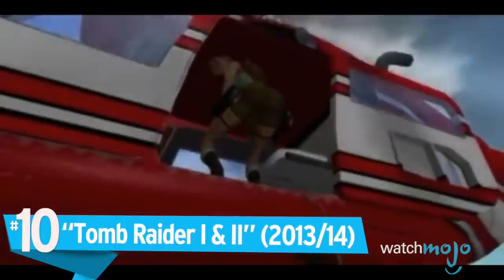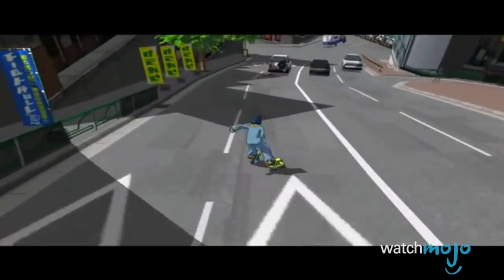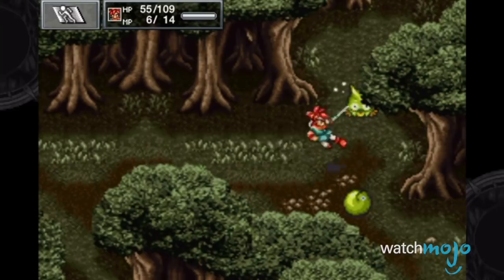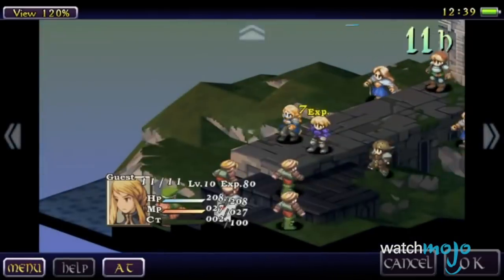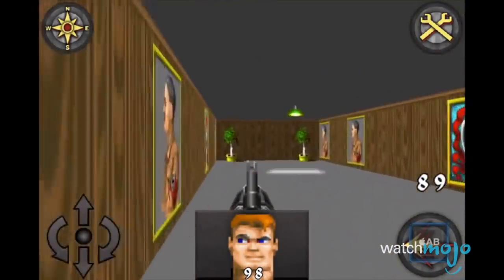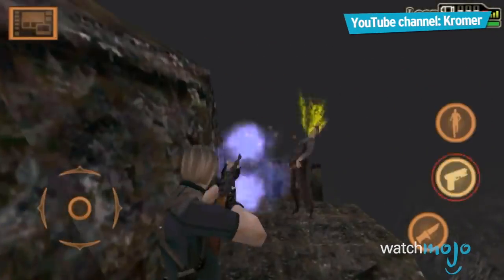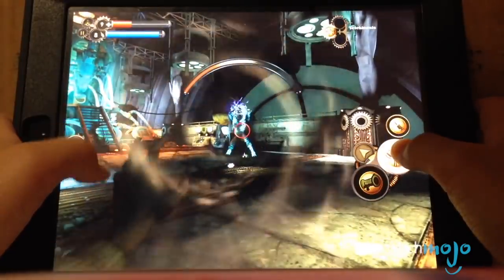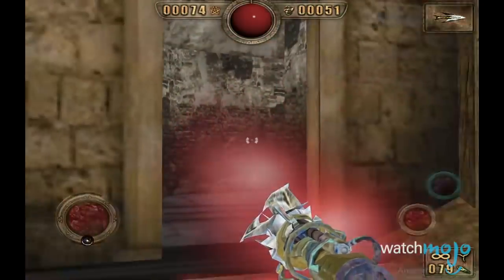Top 10 TERRIBLE Smartphone Game Ports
Have a Top 10 idea? Submit it to us here!

Who’d have thought that these amazing games wouldn’t translate well to a smartphone device...besides EVERYONE. and today we’re counting down our picks for the Top 10 Worst Smartphone Game Ports.

#10. “Tomb Raider” (2013)
#9. “Jet Set Radio HD” (2012)
#8. “Chrono Trigger” (2011)
#7. “Streets of Rage II” (2011)
#6. “Final Fantasy Tactics War of the Lions” (2011)
#5. “Wolfenstein 3D Classic” (2009)
#4. “Mortal Kombat X” (2015)

Special thanks to our user “InternalMatrix” for suggesting this topic using our interactive suggestion tool